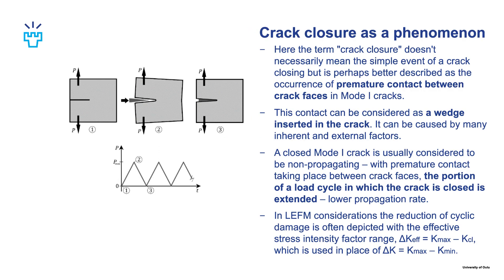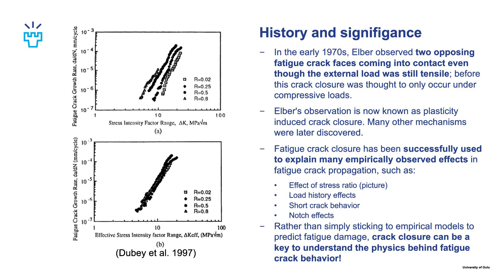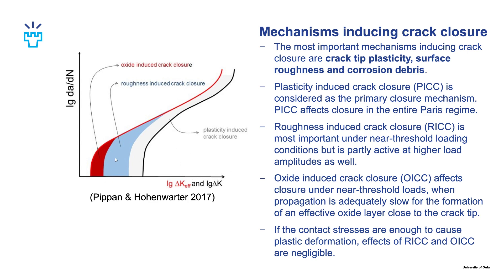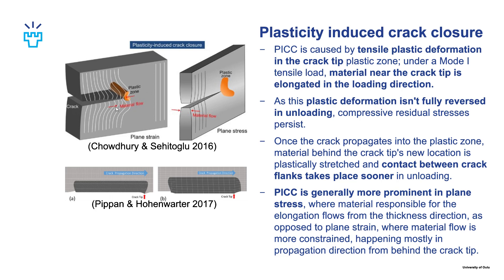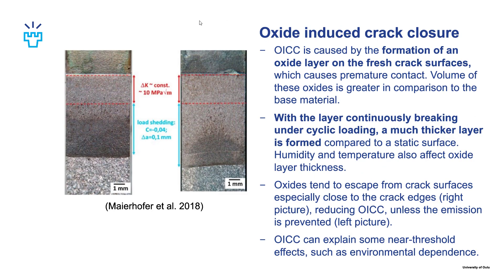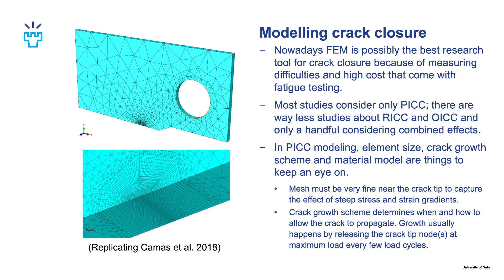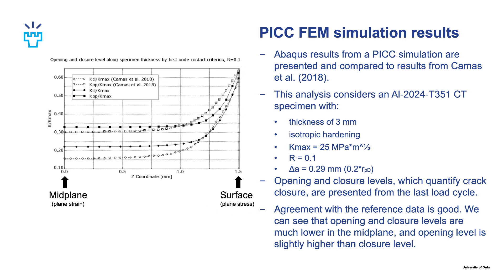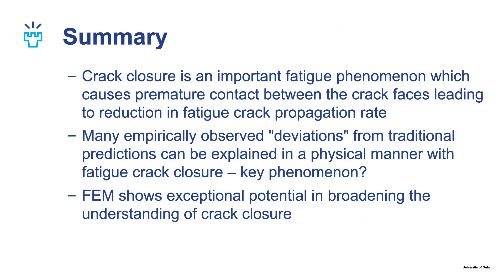Fatigue crack closure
The purpose of the present work is to review the literature on fatigue crack closure. The literature review includes a historical overview and an illustrative description of the primary mechanisms inducing crack closure in fatigue. Furthermore, established methods and difficulties reported in the literature regarding numerical simulation of the phenomenon are examined.

Although cyclic plasticity, which controls fatigue crack propagation, was relatively well understood years before, it was not until the 1970s that crack closure under the tension phase of a load cycle was discovered. That was when Elber observed crack closure to take place despite an applied tensile load remaining active. His discovery led to extensive research efforts with researchers attempting to gain a deeper understanding of the phenomenon, which has since aided in improving understanding of the mechanics of fatigue crack growth. In addition, crack closure has the effect of reducing fatigue crack growth rate, thus carrying the potential to be of great value, given that it was understood well enough.

The authors would like to acknowledge the financial support of Business Finland in the form of a research projects ISA University of Oulu 7537/31/2018, and ISA Wartsila Dnro 7734/31/2018.